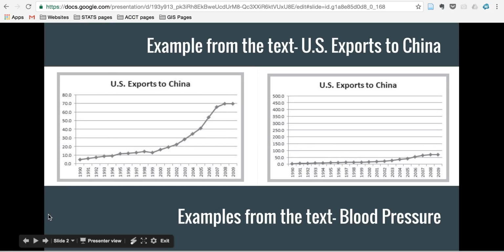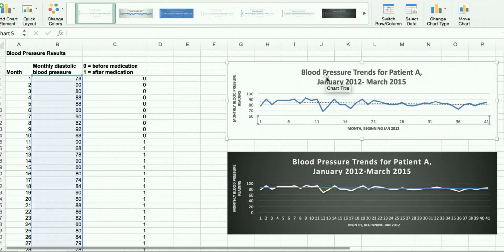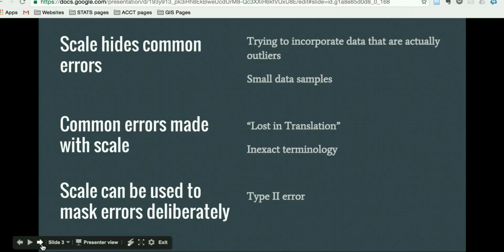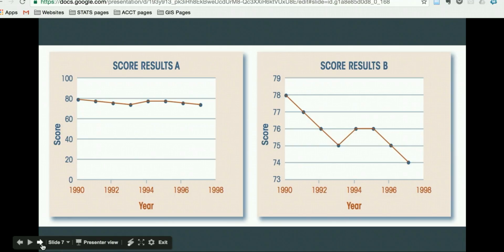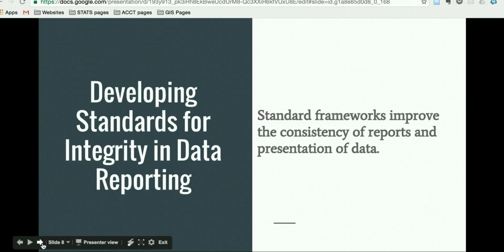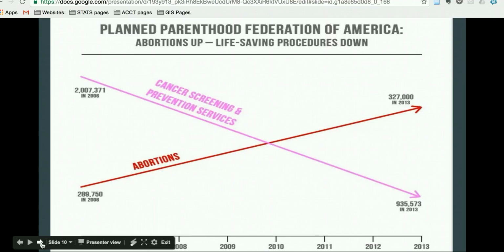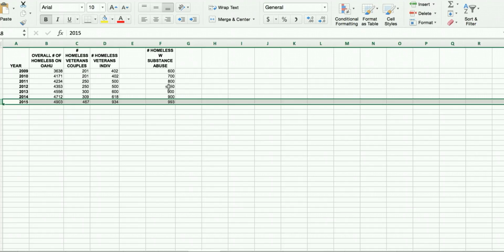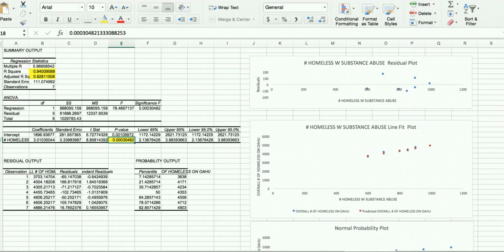Data Visualization Ethics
This video was made for a class in 2016, and I decided to share it because it was still useful. The topic of the video the ethical presentation of graphics and data in visualizations. I go over some common errors in data presentation, provide examples of when data visualizations were manipulated to provide support for spurious claims, and proposals for ethical standards in the field.

Since then, examples of the problem have proliferated. Another example of how scale affects perception of the meaning of a chart or graph can be found all over this recent report on Veteran suicides. In it, the same information is shown from multiple scales